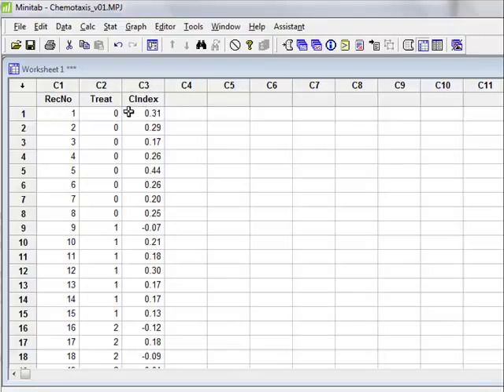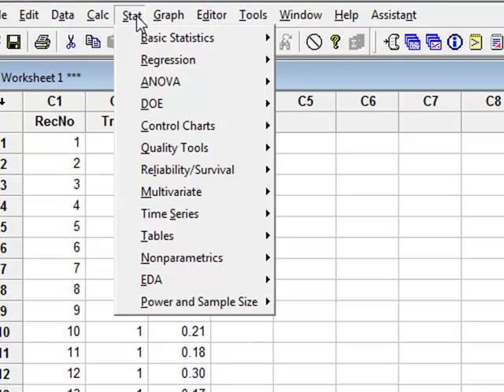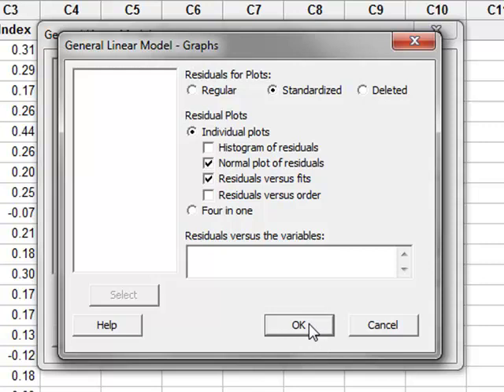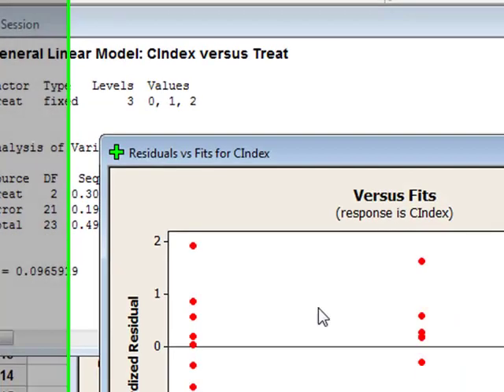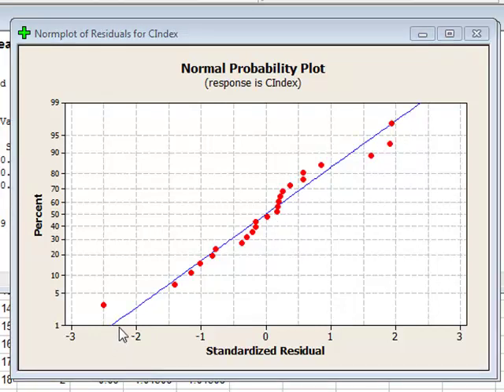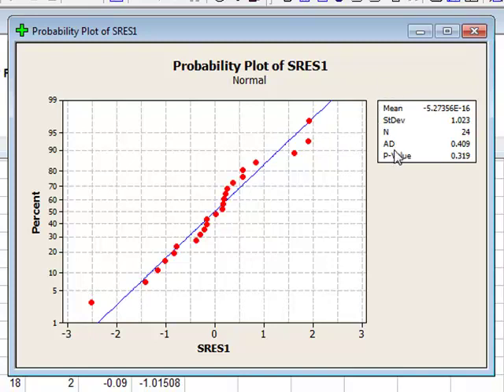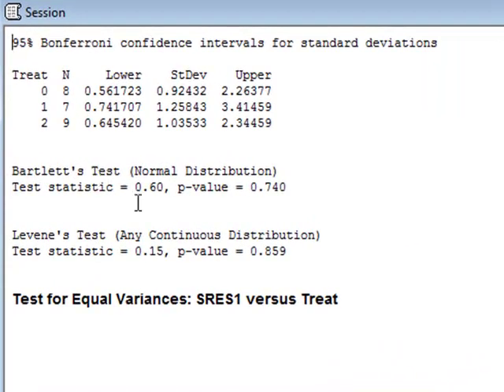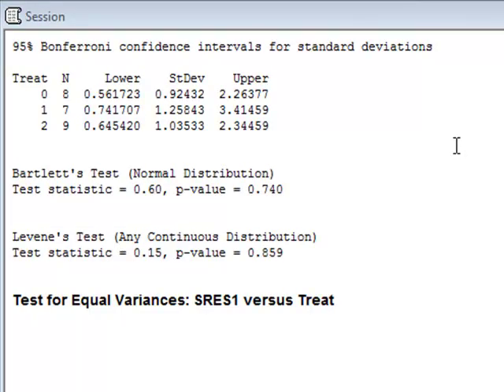Analysing residuals (Minitab)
Currell: Scientific Data Analysis. Analysis for Fig 5.14 data.